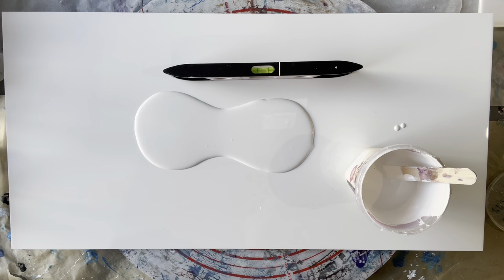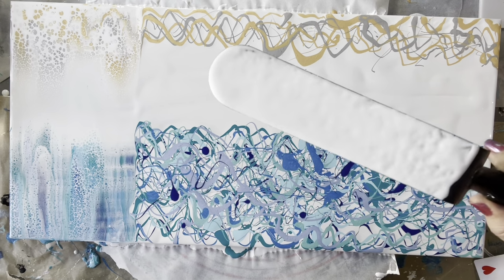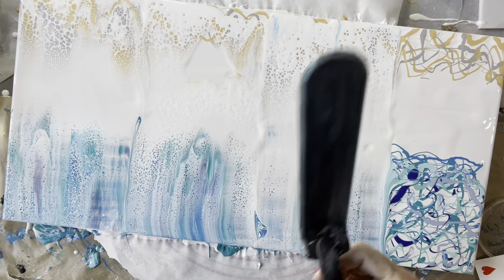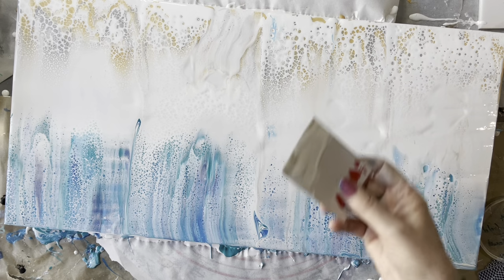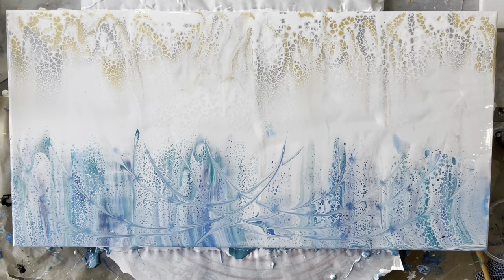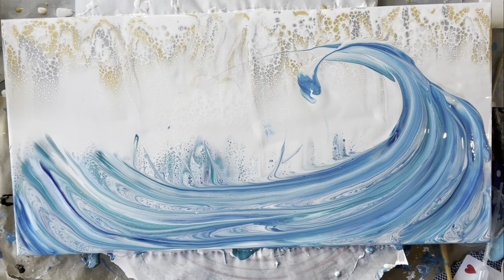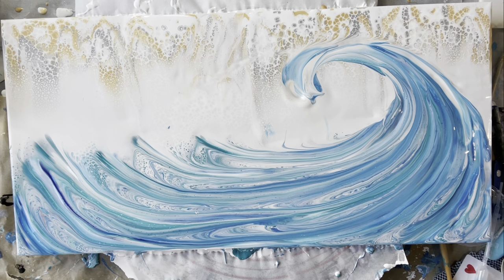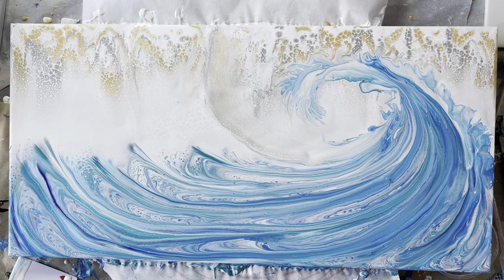#40 Fluid Art: FROM WRECK TO WAVE. WOW! HOW DID THAT HAPPEN?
All paints have been mixed with Australian Floetrol only, as the pouring medium, approximately one part paint to two parts Australian Floetrol (to get a consistency of when a little is drizzled back into the mixing cup, it forms a small mound for a couple of seconds before disappearing).

Base:  Eraldo di Paolo: White; Silver Cloud; Metallic Ice Gold

Colours:  Eraldo di Paolo: Metallic Rolling Waters; Metallic Diode Blue; Waikiki; Metallic Mint;
                                              Metallic Silvery;  Light Gold; Metallic Rain Forest; Turquoise

Cell Activator 1:  Amsterdam Titanium White
Cell Activator 2:  Mont Marte Signature Titanium White
Both Cell Activators where mixed with Australian Floetrol one part paint to four parts Floetrol.